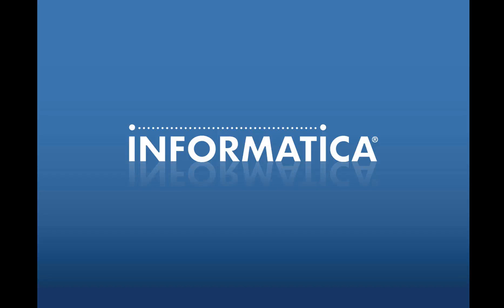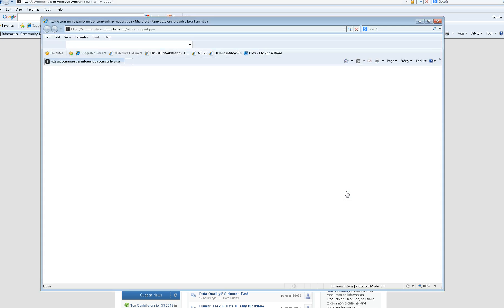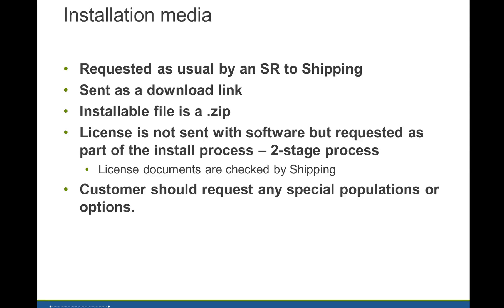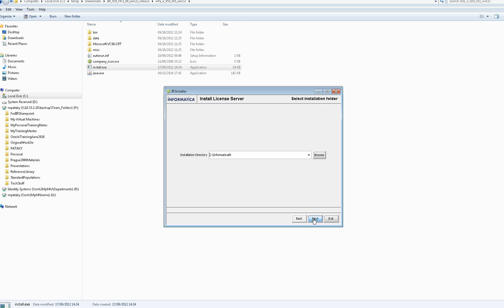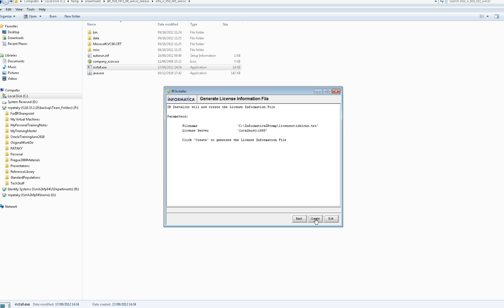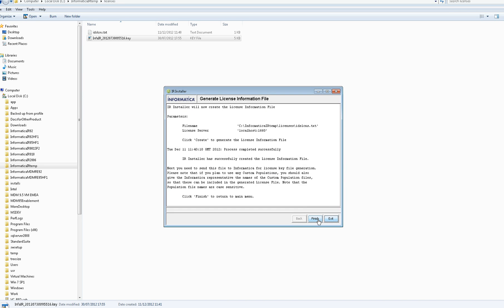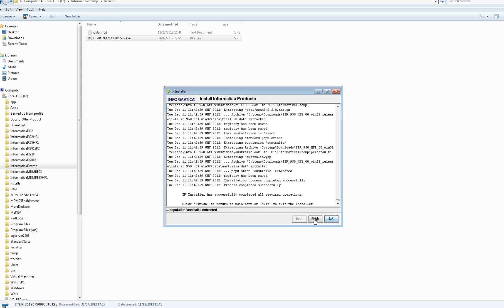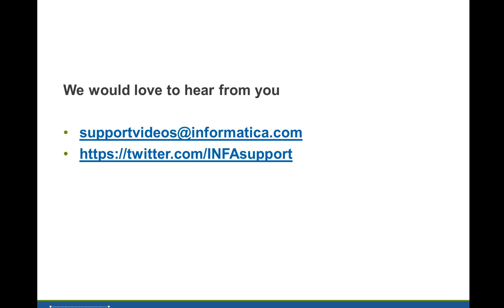Installing and Licensing IIR Products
This video talks about installing and licensing IIR products.